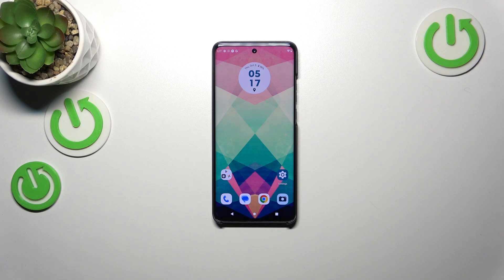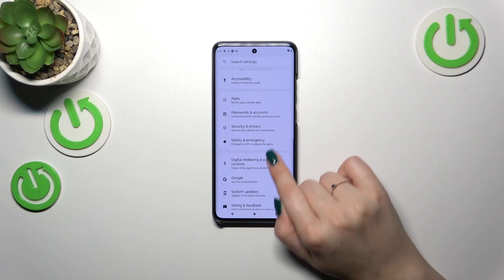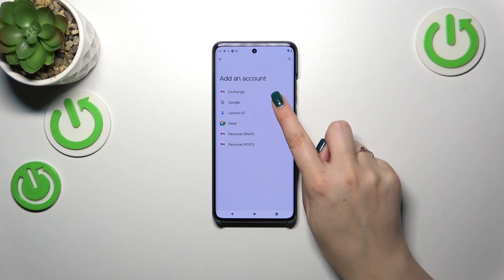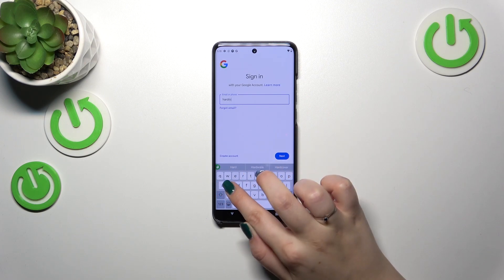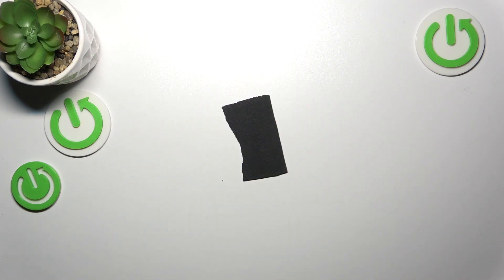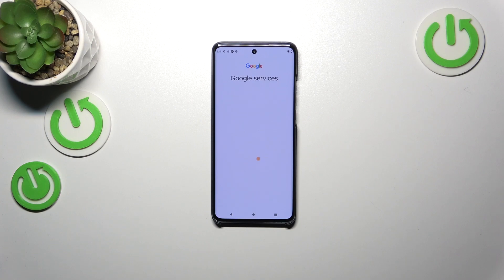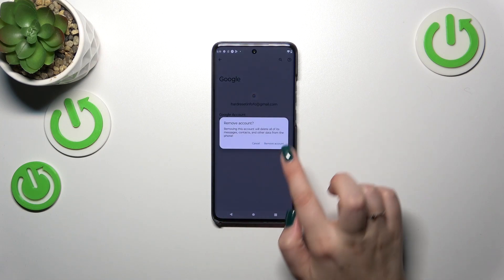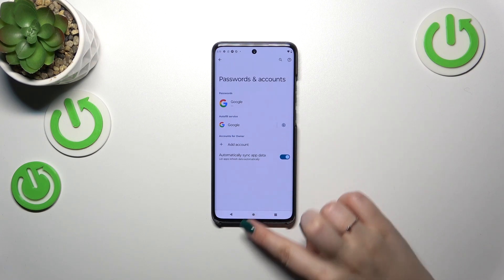How to Add & Remove Google Account on MOTOROLA Edge 40 Neo?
Discover how to add and remove Google Accounts on the MOTOROLA Edge 40 Neo and take control of your rugged device effortlessly. Watch now!

How to log into my Google account on MOTOROLA Edge 40 Neo?
What is the process for logging into my Google account on the MOTOROLA Edge 40 Neo?
How to sign out of a Google account on MOTOROLA Edge 40 Neo?
How to manage a Gmail account on MOTOROLA Edge 40 Neo?